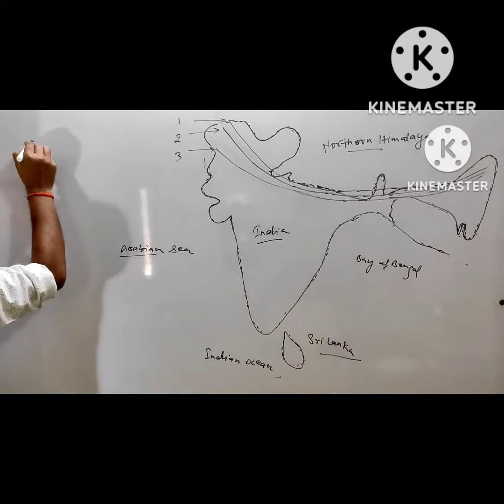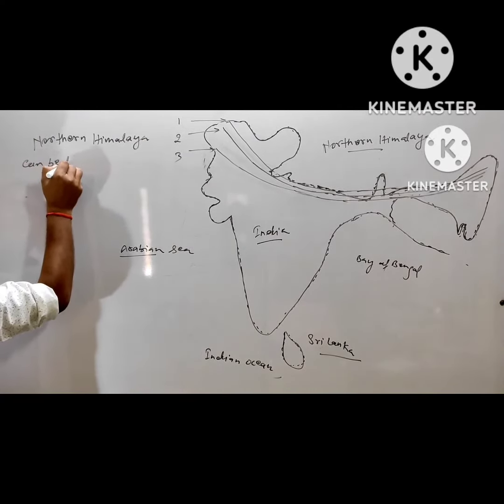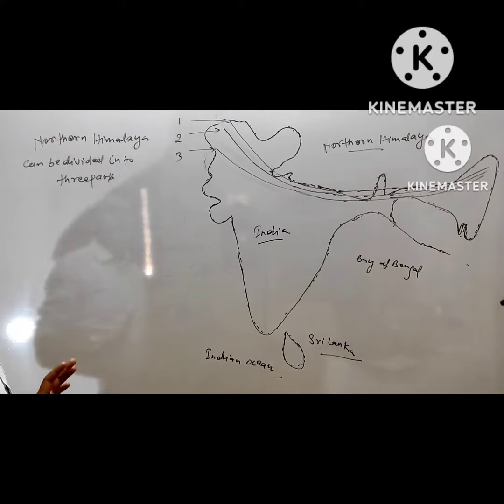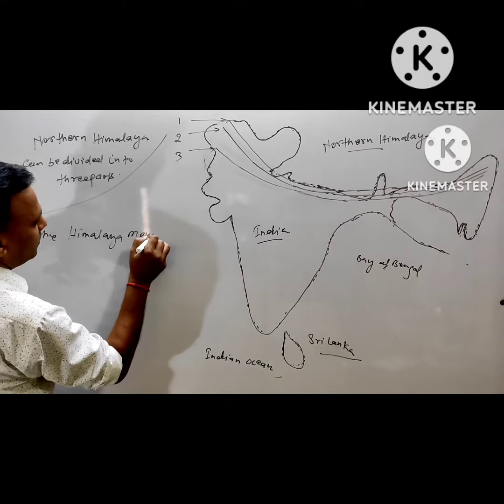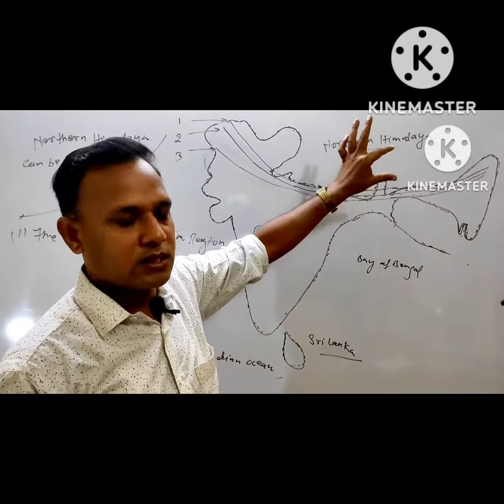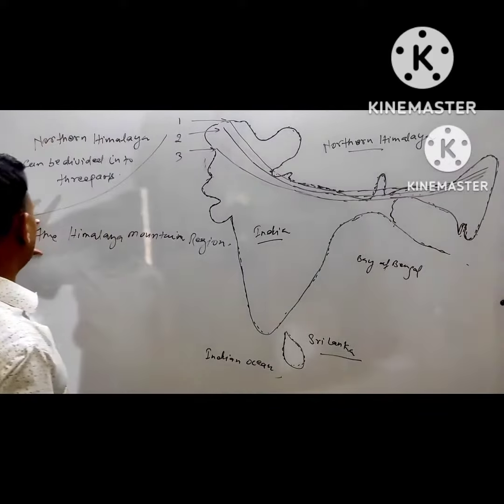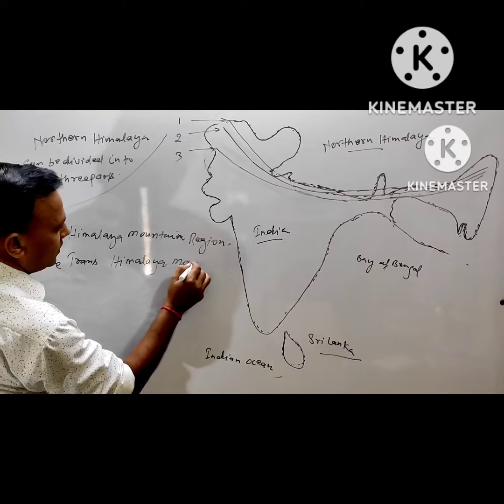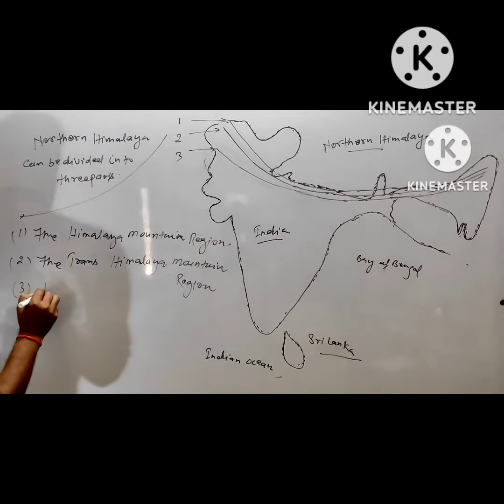indian geography🗺️🌏📗. Northern Himalaya.Part-16